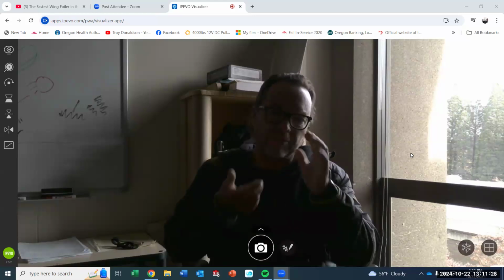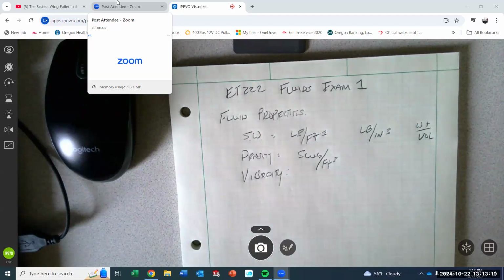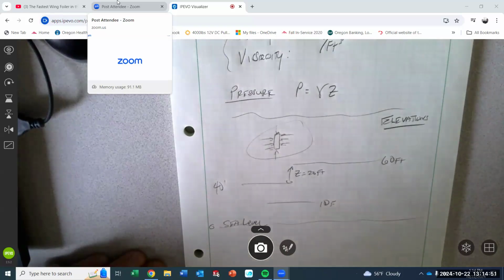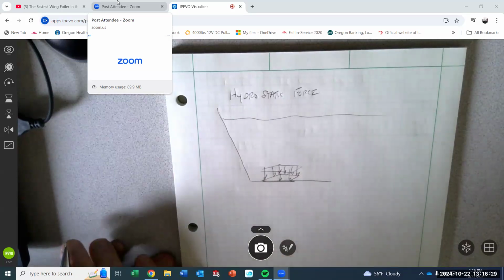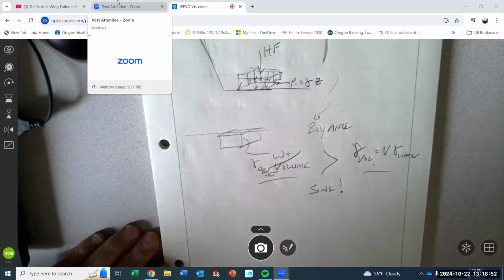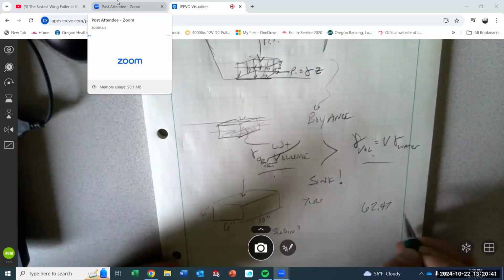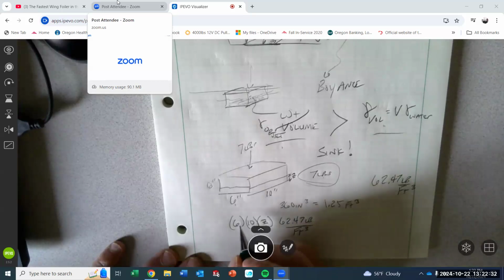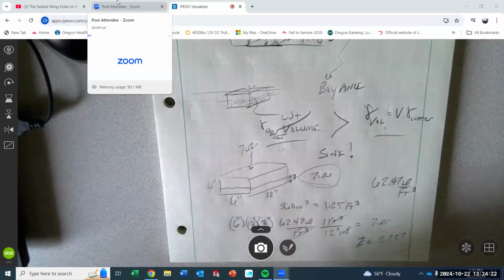Wk5 Review for exam 1 ET222